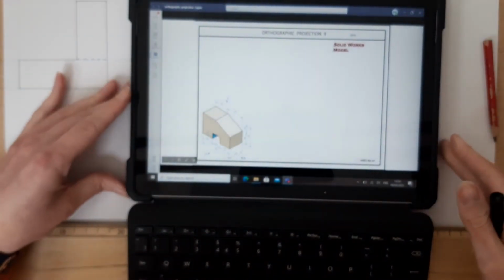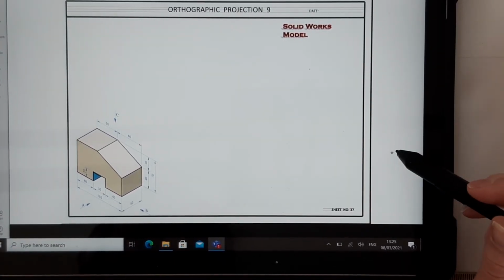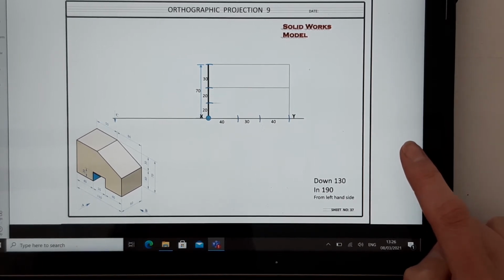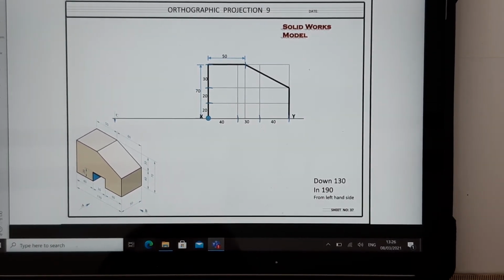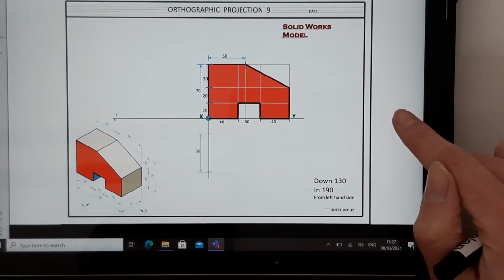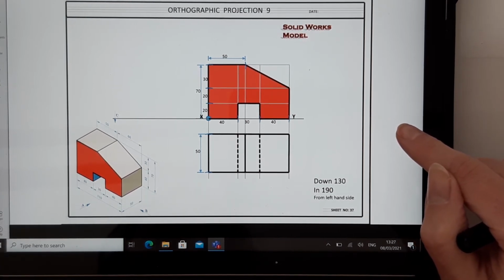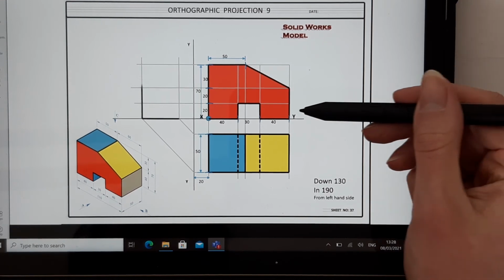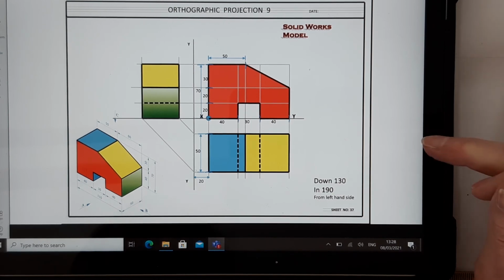1st year Graphics Orthographic Projection